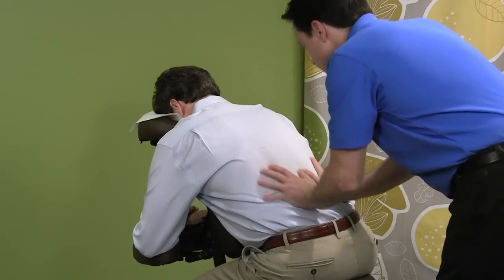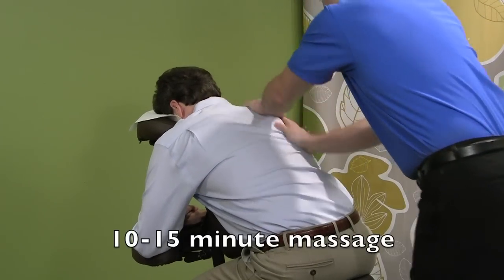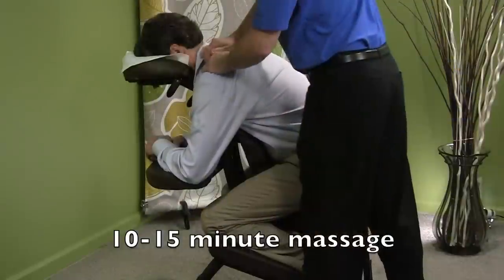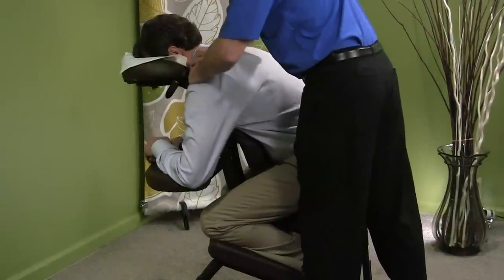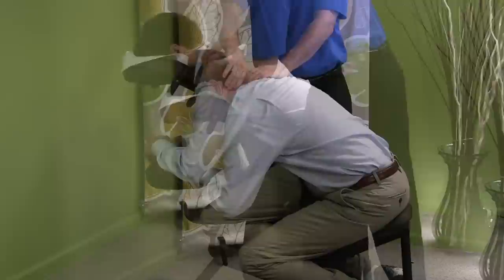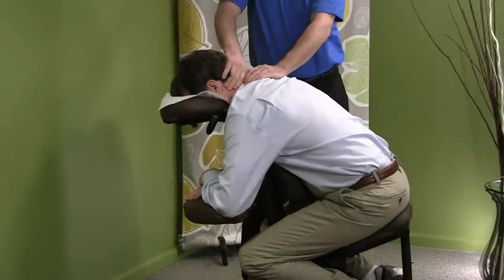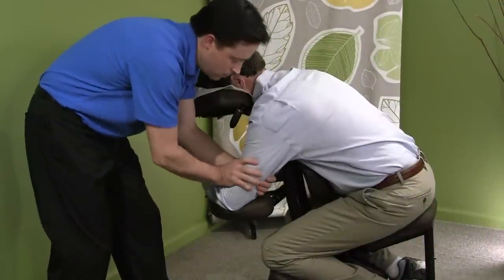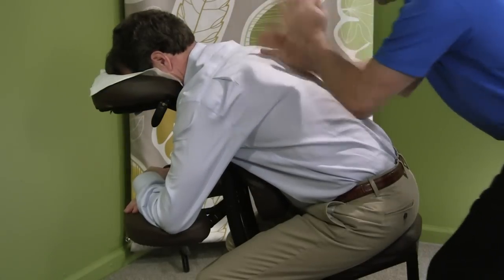Philadelphia, Montgomery, Chester, and Bucks counties-why chair massage for your next event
Owner of Philadelphia based mobile massage company answers the question:
What is chair massage? Designed for group events such as an employee appreciation day, company health fair, or student activity, chair massage provides targeted, stress relief your employees or students will talk about. long after the event is over.

Unlike a full body massage, there's no need to get undressed and no oils and lotions are used---making it easy for them to return to their day--refreshed and re-invigorated.